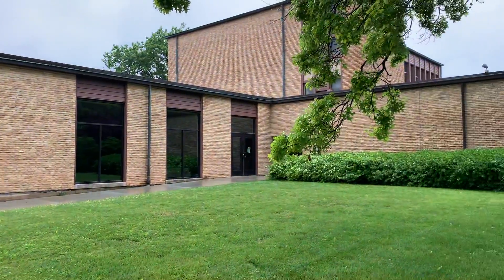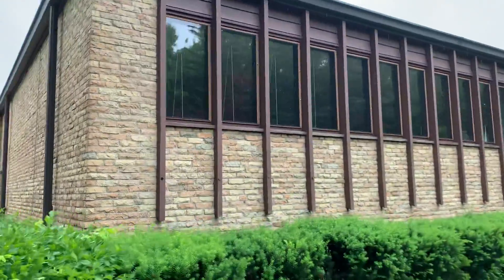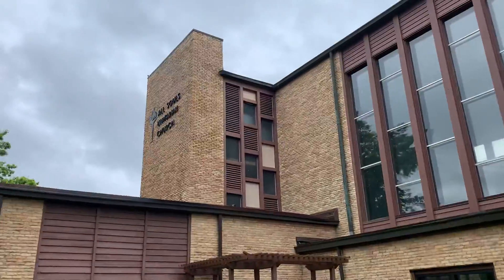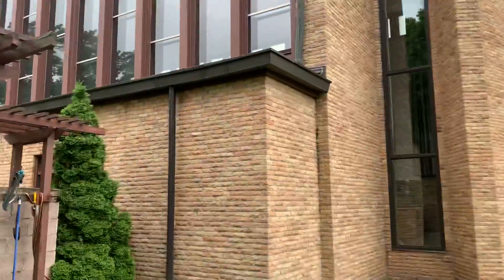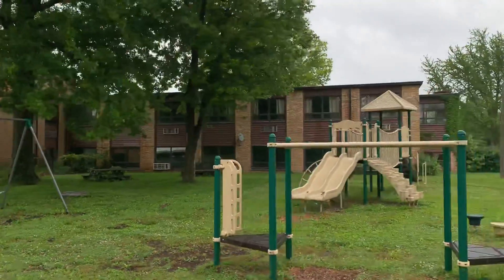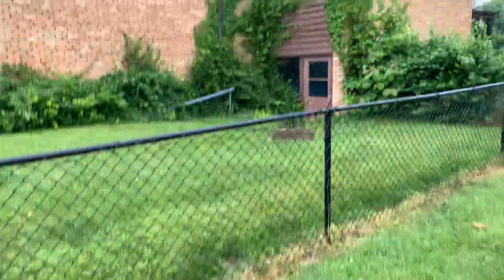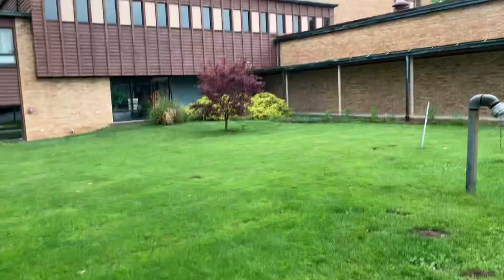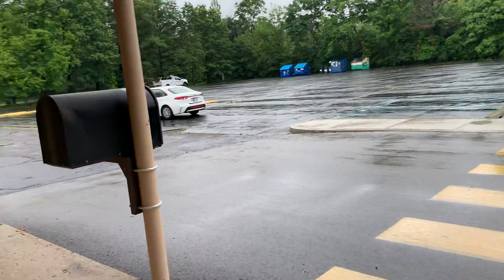All Souls Unitarian Church Quote